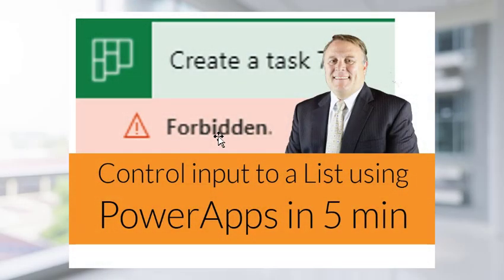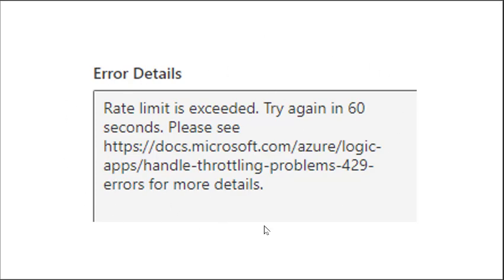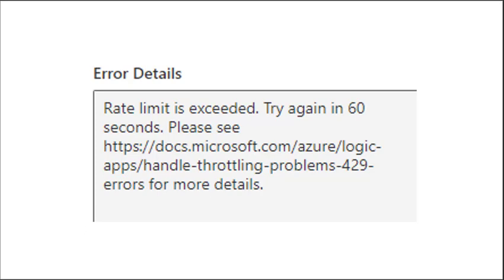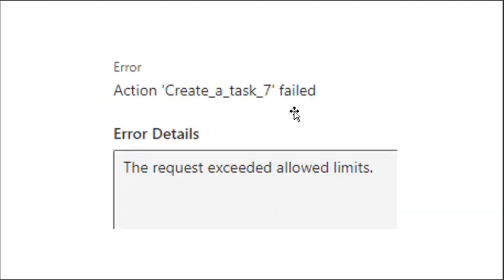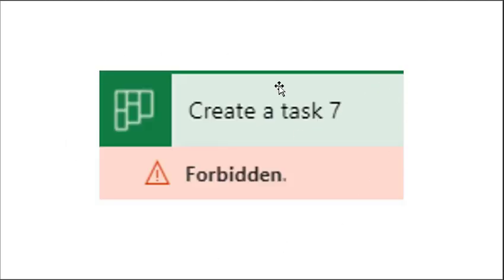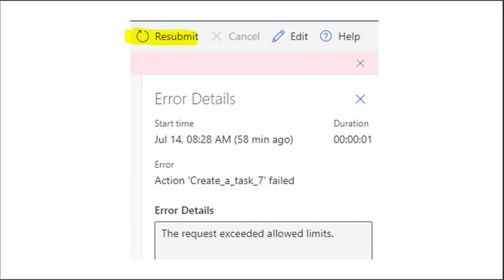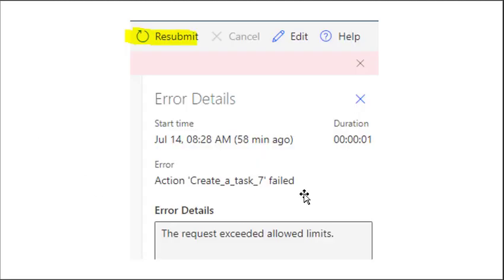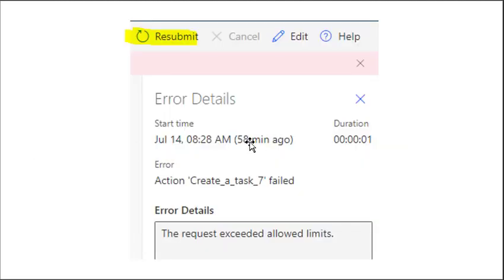Planner task creation limit? Errors? [170721-0931]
Check out some of the errors that occur when you hit the Planner Task creation limit.

Table of Contents:

00:00 - Introduction
00:10 - Form and PowerAutomate
00:27 - PowerAutomate Error
01:04 - Exceeded allowed limits
01:37 - Planner Task limits?
01:57 - Unable to Create a Task
02:36 - Limit per-user or plan?
03:38 - No admin notifications
04:04 - Delete the tasks
04:52 - Fix the error
05:44 - Prevention